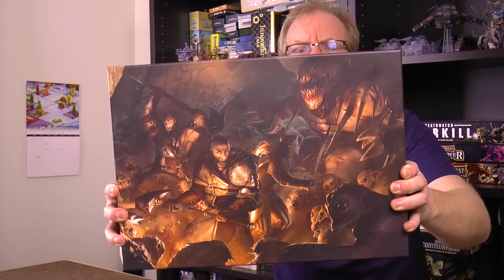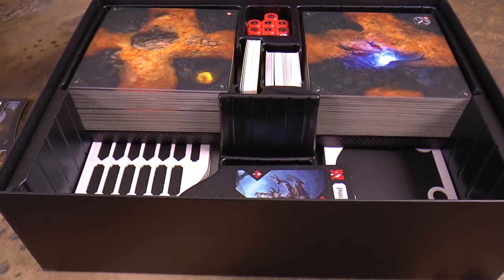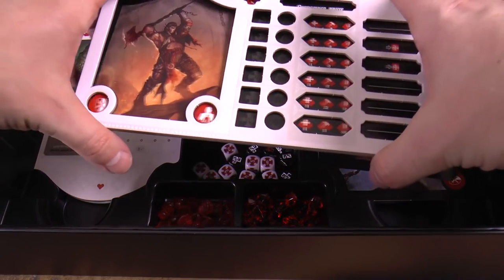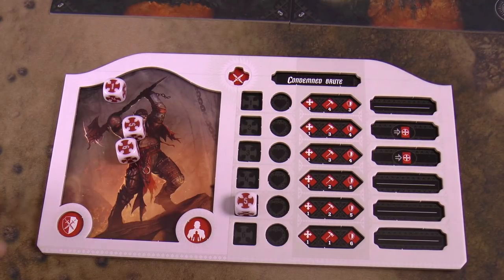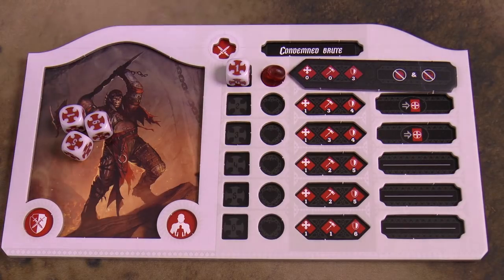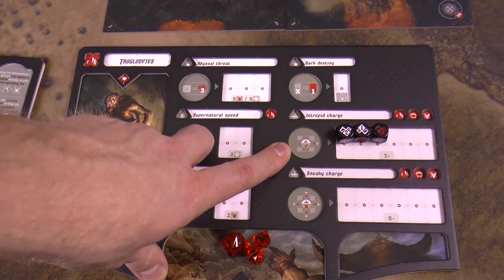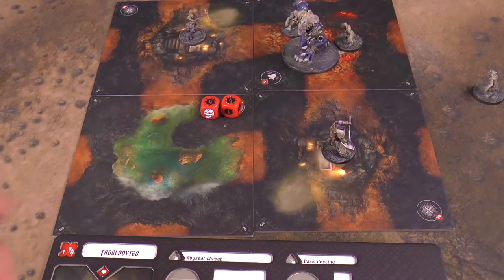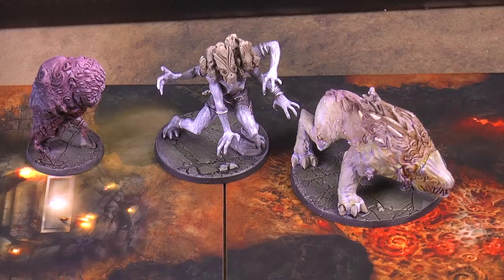Claustrophobia 1643 Review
Intro (00:00);
gameplay and component overview (01:22);
final thoughts and review (17:55);